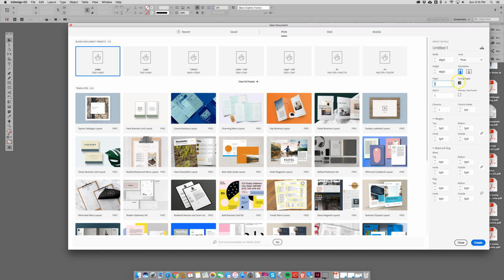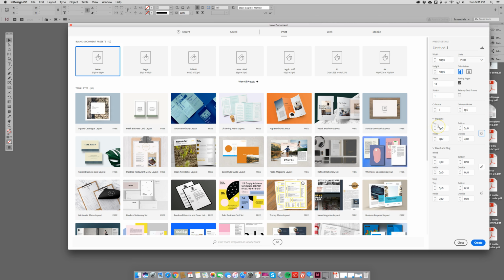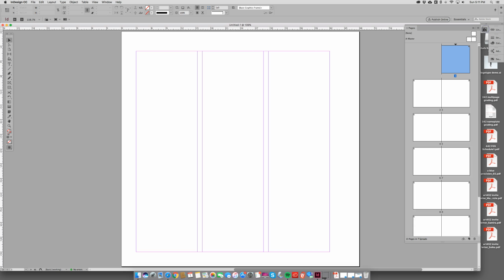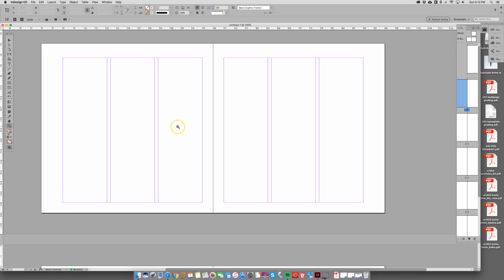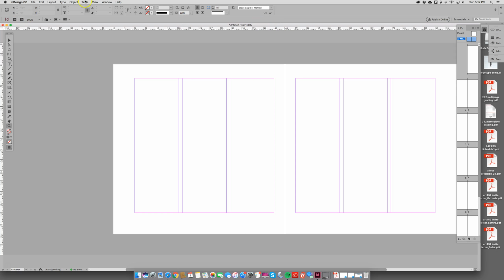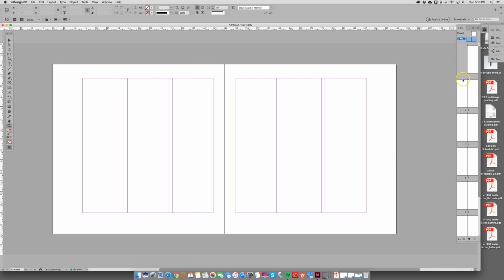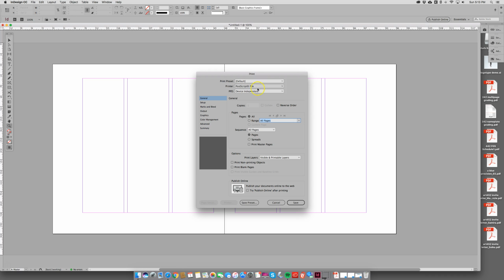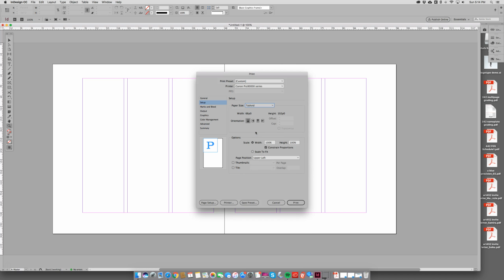Thumbnail setup / InDesign